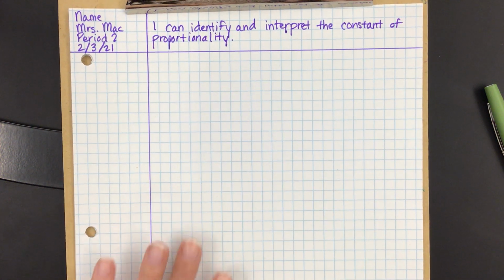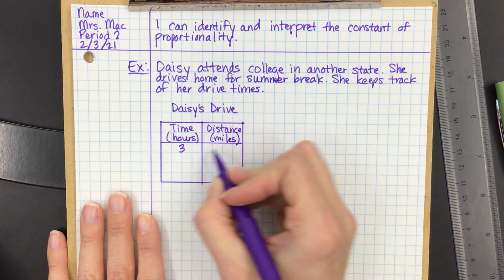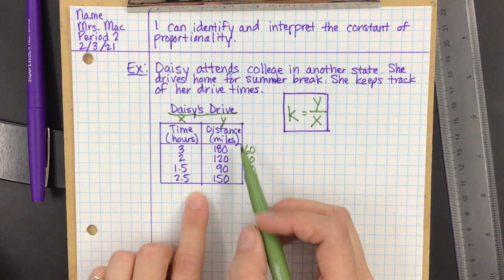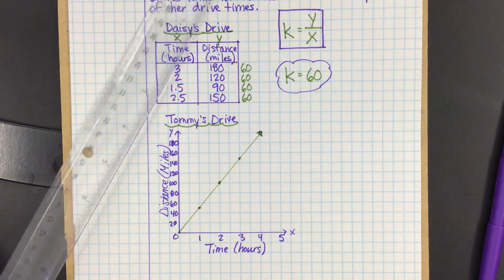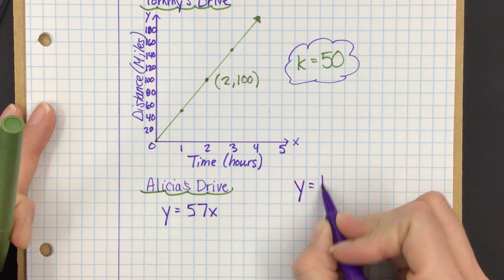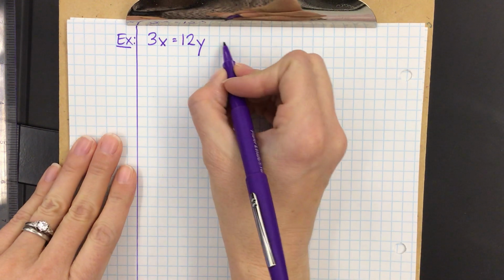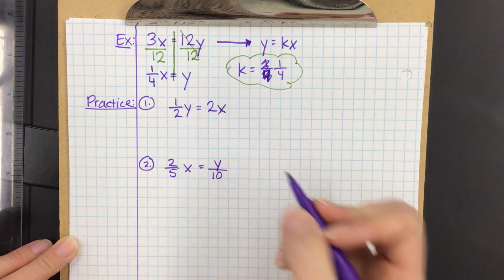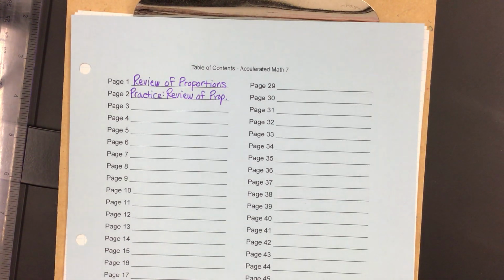Review of Proportions 2/3/21